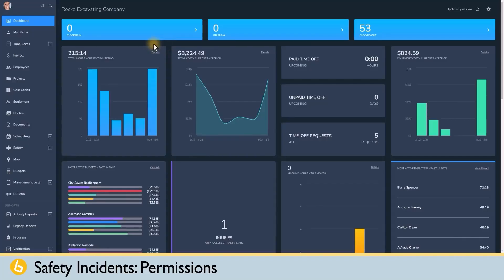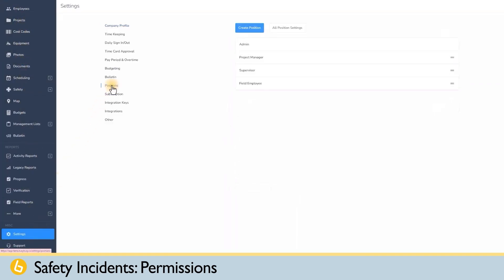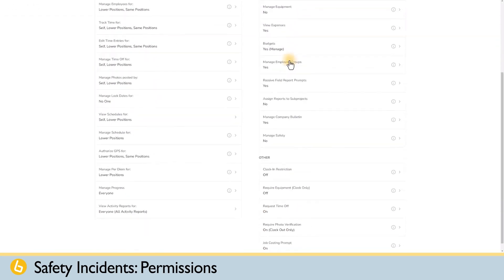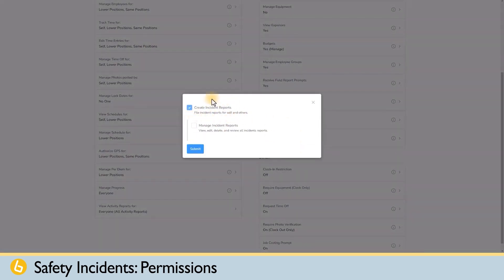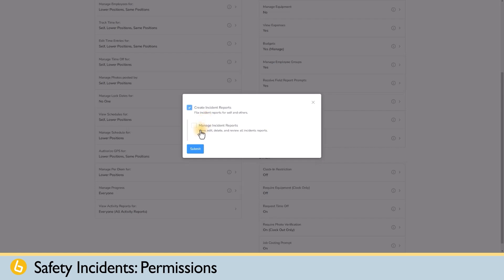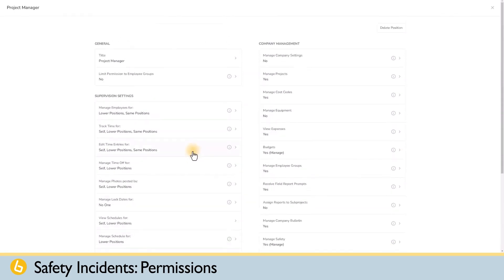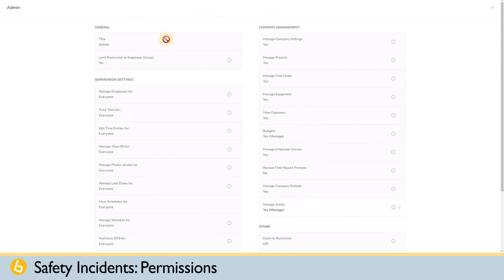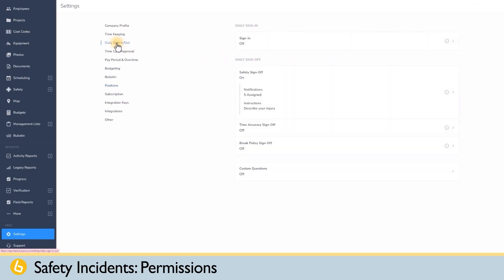Safety Incidents Permissions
Thank you for taking the time to watch this video!

We are constantly updating and adding new features to stay as the industry-leading time-tracking app. Easily find our features designed for you here:

We look forward to hearing from you. Until next time, stay busy!